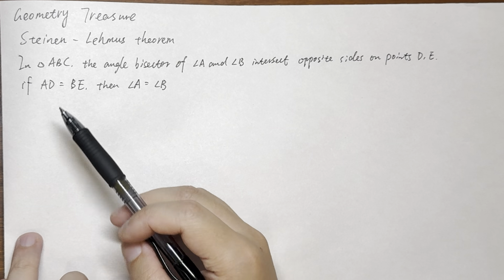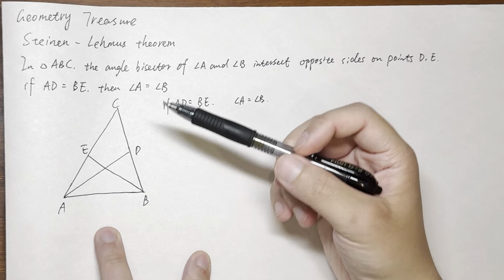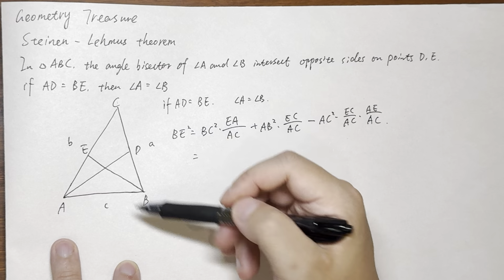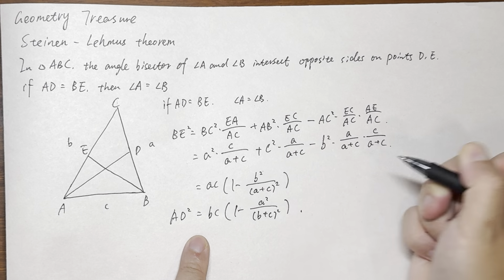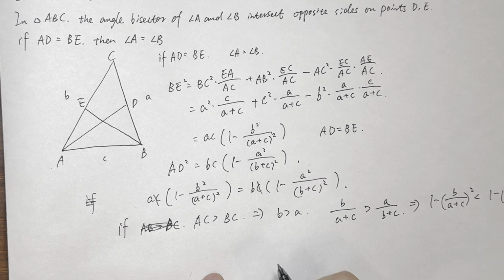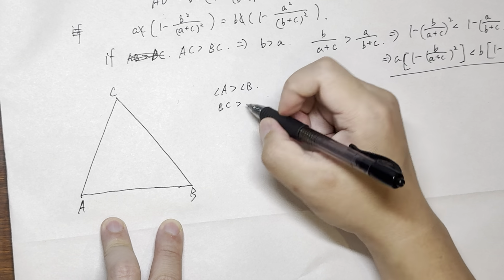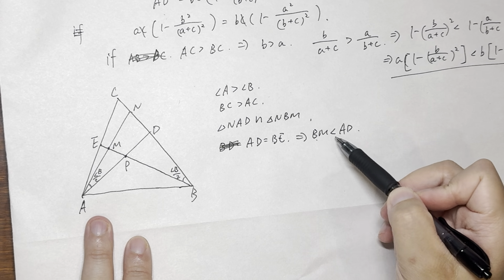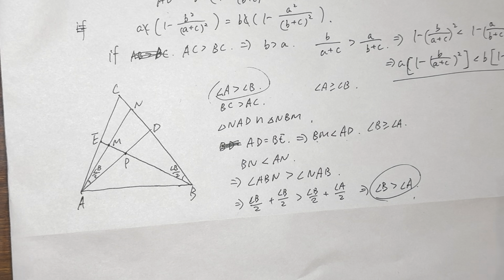Geometry Treasurer Steinen Lehmus Theorem